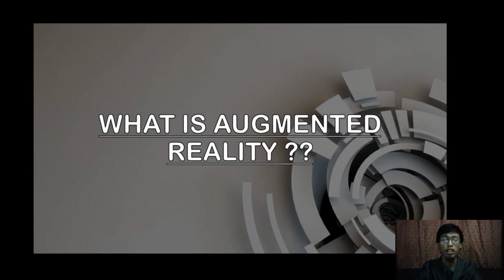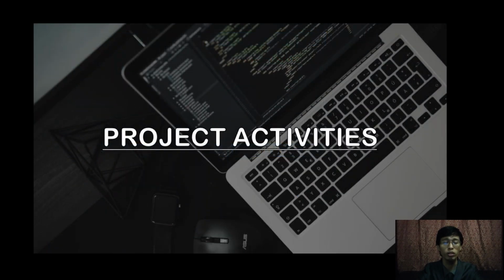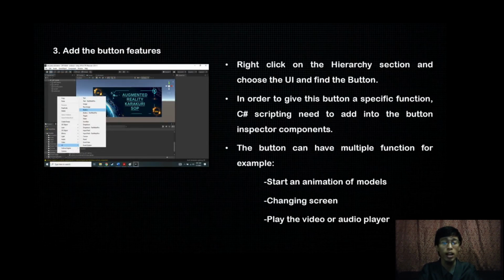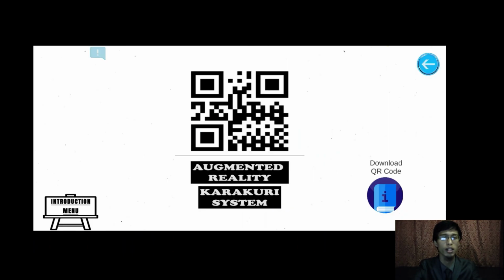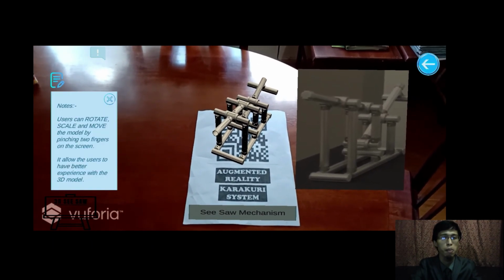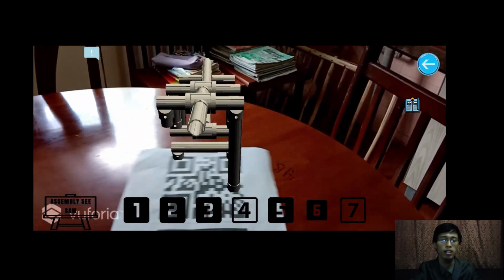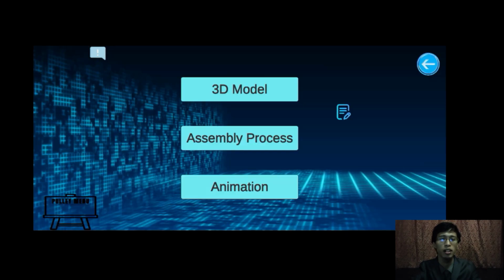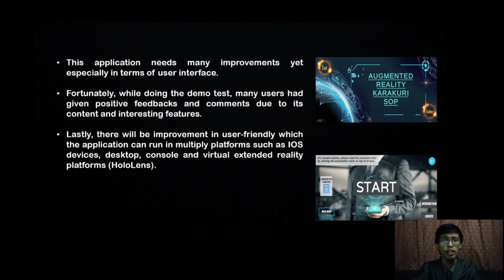FYP PRESENTATION: AUGMENTED REALITY KARAKURI SOP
Title: AUGMENTED REALITY KARAKURI SOP
Name: MUHAMAD ZUL TALHAH BIN TAMBIKHA
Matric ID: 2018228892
Supervisor: IR.DR. NOOR AZLINA MOHD SALLEH

Panelist:
1. Pn. Izdihar Binti Tharazi
2. Pn. Azianti Binti Ismail

Below is the link to download my application. This only works on Android devices. Thank you